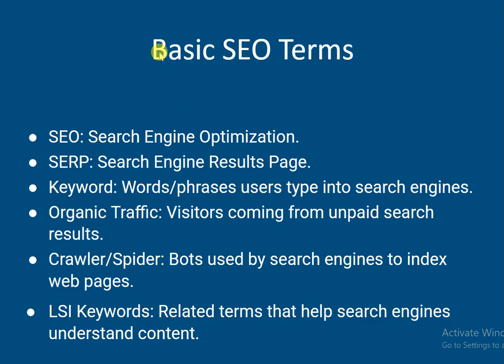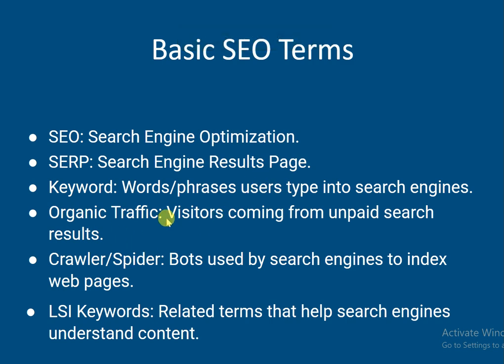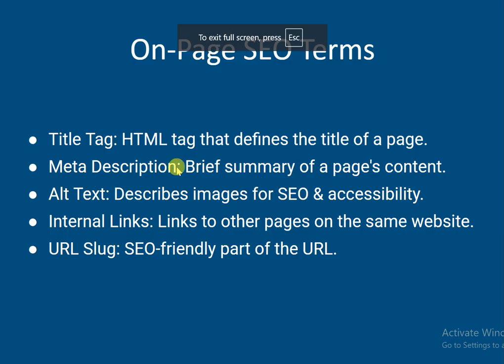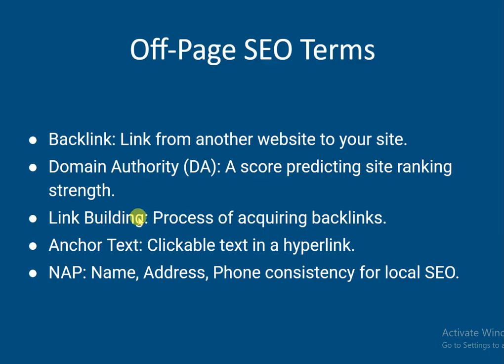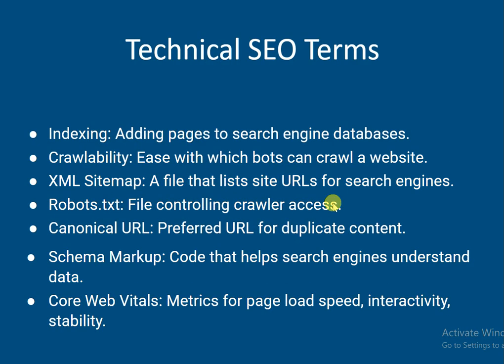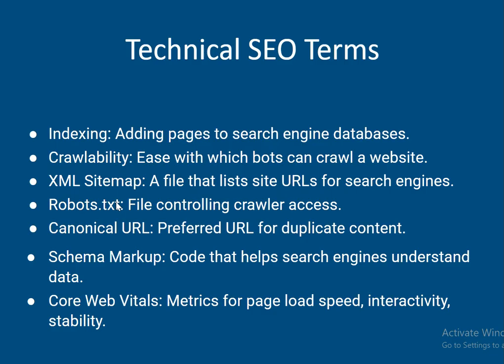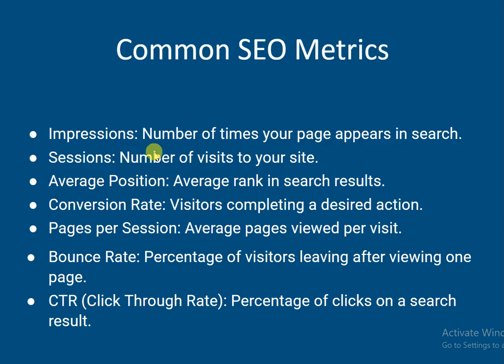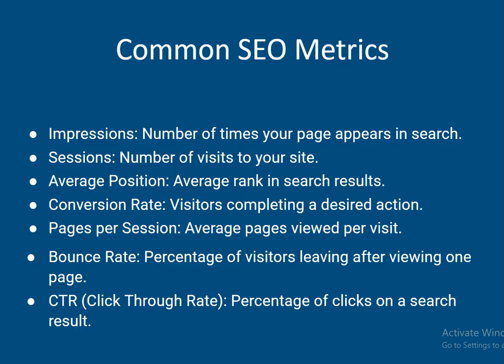SEO Terminology – Complete Guide for Beginners |Day 3 of the 30-Day SEO Course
Today’s video is all about understanding the essential SEO terminologies every beginner must know. These terms will help you speak the language of SEO confidently.

📘 In this video, you'll learn:

✅ What is SERP, CTR, Bounce Rate, and DA/PA?
✅ Crawling vs Indexing
✅ Difference between On-Page & Off-Page SEO
✅ Keywords, Anchor Text, Canonical Tags
✅ And 20+ more SEO terms explained in simple words!

🎯 Whether you're learning SEO for freelancing, blogging, or a digital marketing career—this lesson is foundational.